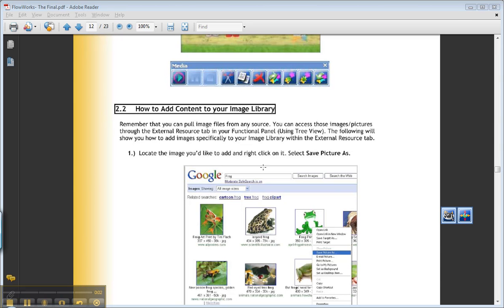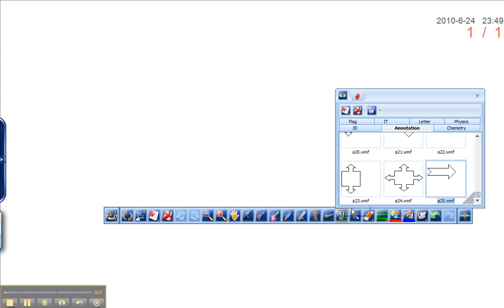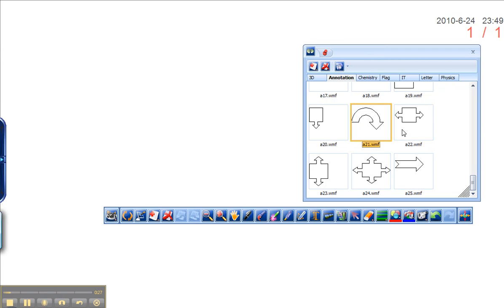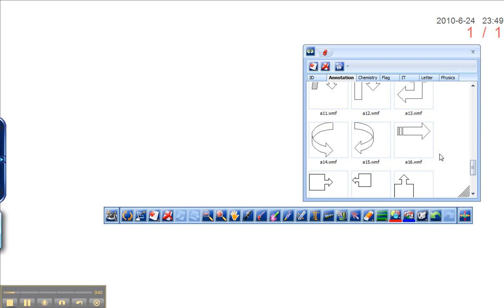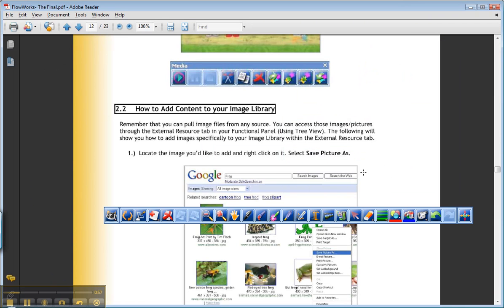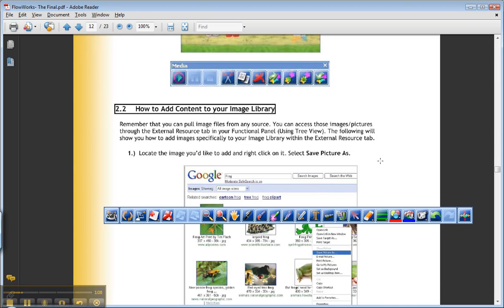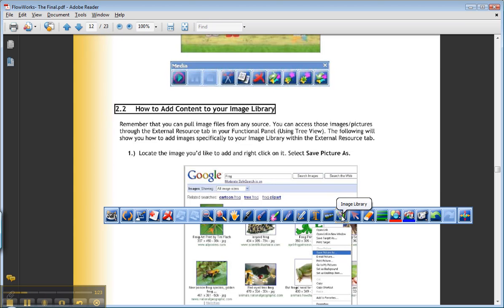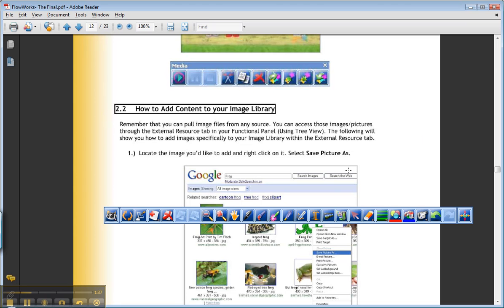Qomo Flow!Works Tutorials -I- Image Library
Captured by tropicalteachers